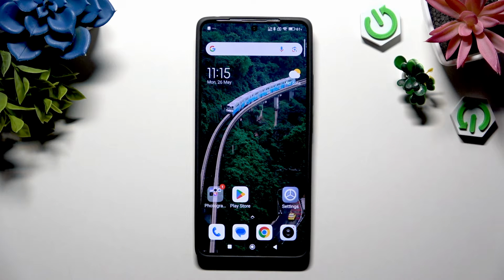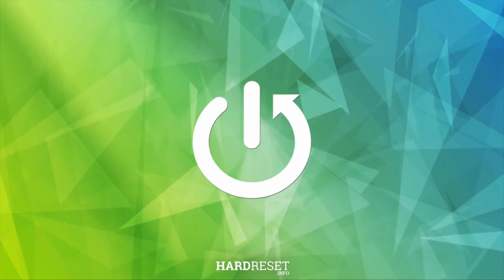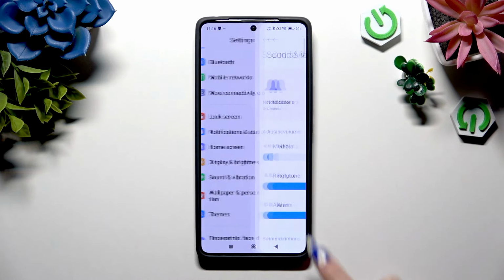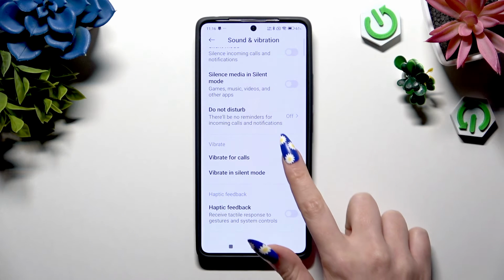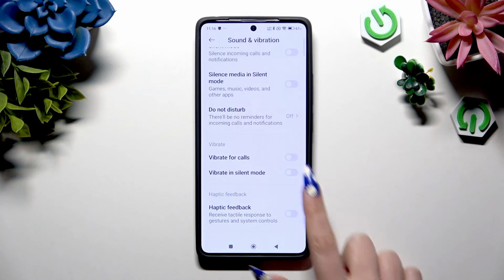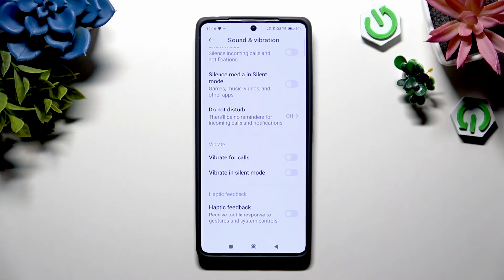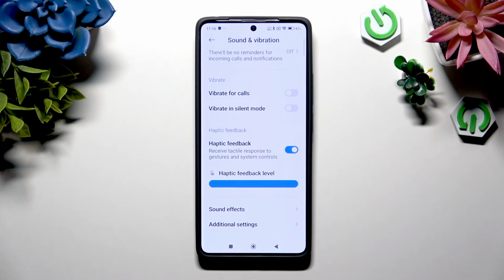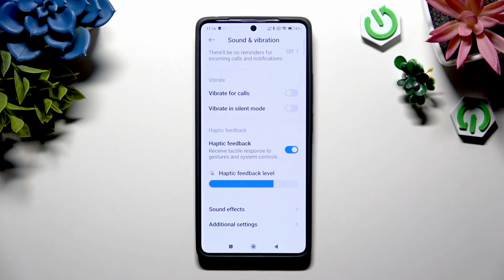REDMI Note 14S – How to Enter Vibration Settings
If you want to customize vibration settings on your REDMI Note 14S, this video will show you exactly how to find and adjust all vibration options. Learn how to access the sound and vibration menu, enable or disable haptic feedback, set vibration for calls, and control vibration intensity for gestures and system controls. Whether you want to turn on vibration in silent mode or fine-tune the haptic feedback, this step-by-step guide will help you personalize your REDMI Note 14S for the best experience. Follow along to make your device feel just right for your needs.

How to enter vibration settings on REDMI Note 14S?
How to enable or disable haptic feedback on REDMI Note 14S?
How to adjust vibration intensity on REDMI Note 14S?

0:00 Introduction
0:08 Open Settings on REDMI Note 14S
0:12 Go to Sound & Vibration
0:19 Enable or disable vibration for calls
0:26 Set vibration in silent mode
0:44 Turn haptic feedback on or off
0:54 Adjust vibration intensity
1:03 Outro